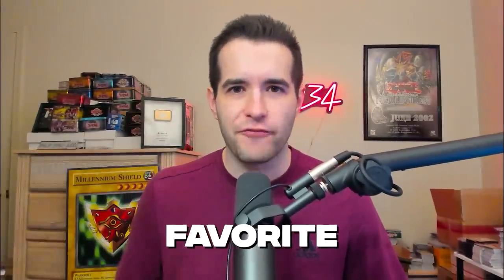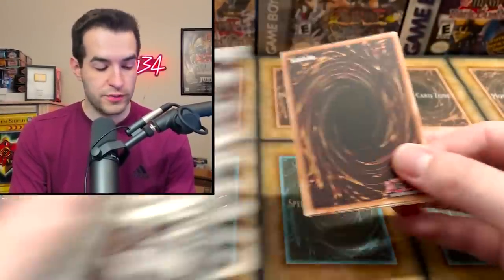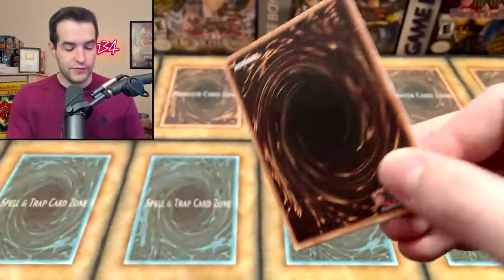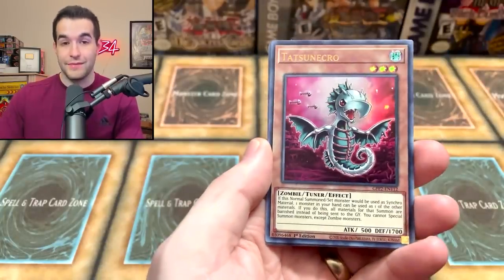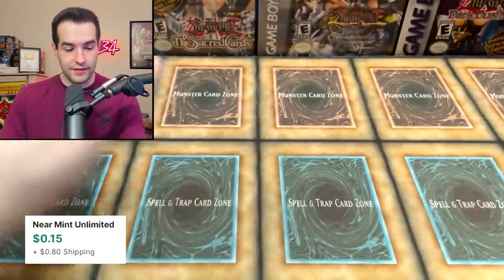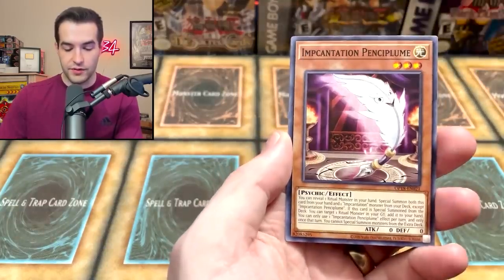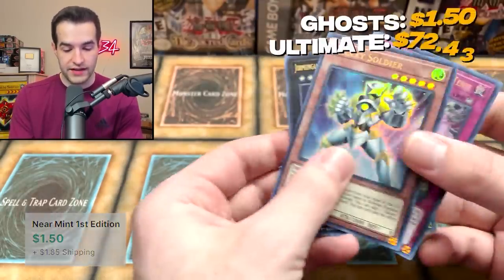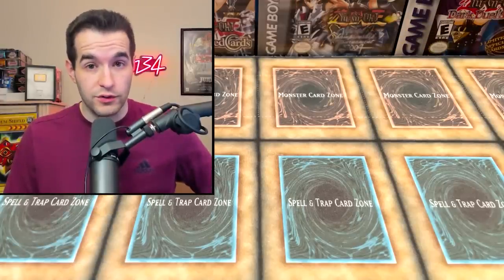Ultimate Vs Ghost Yugioh Opening!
➤TCGPlayer Link!